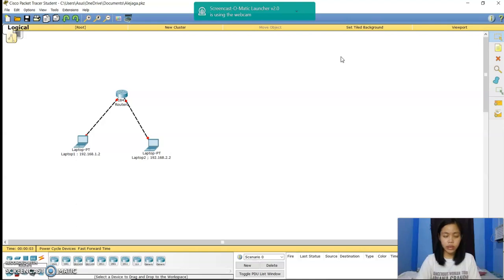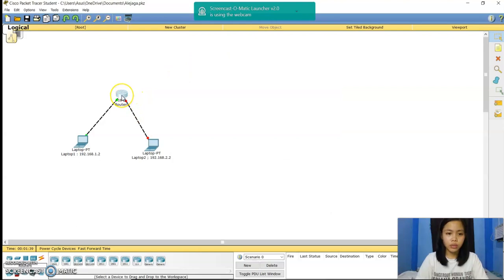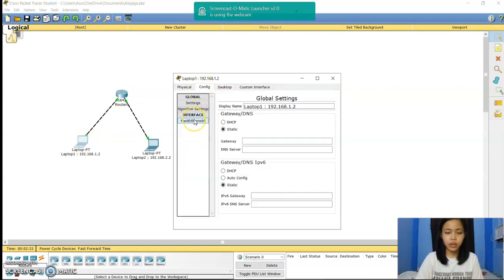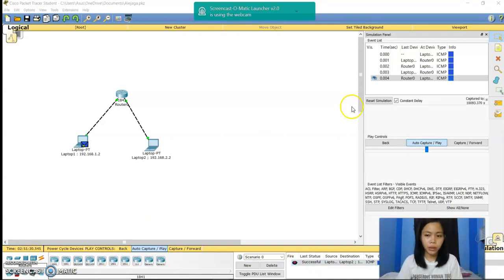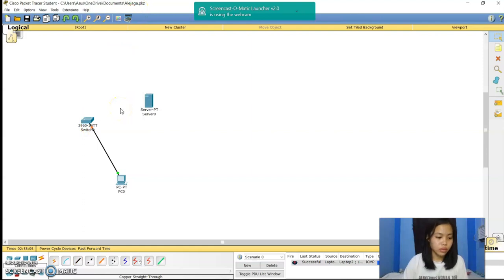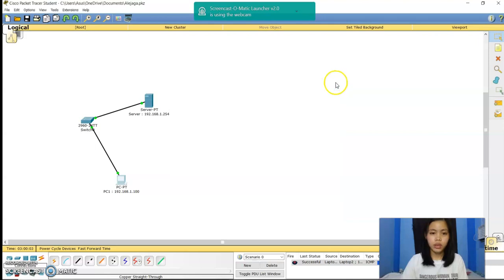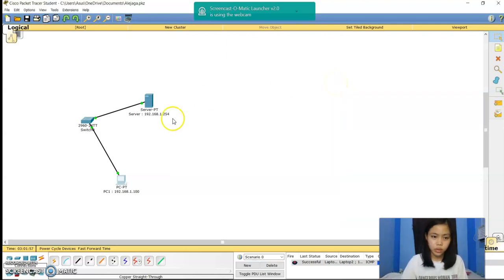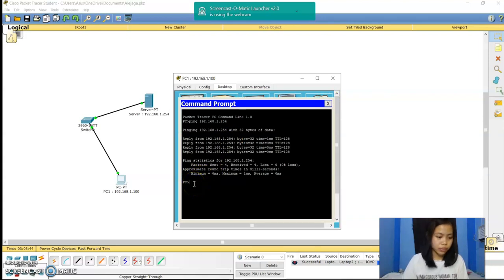Explaining Routers, Switches, and End Devices in Cisco Packet Tracer - Marianne Joyce J Alejaga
A router is a networking device that forwards data packets between computer networks.

Switches allows us to set IP address on interface level.

End devices are either the source or destination of data transmitted over the network.